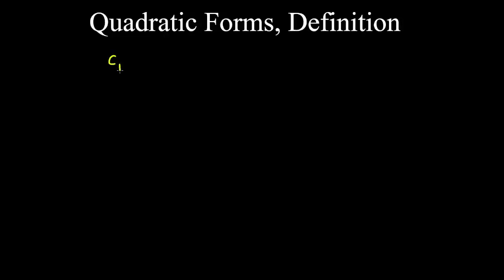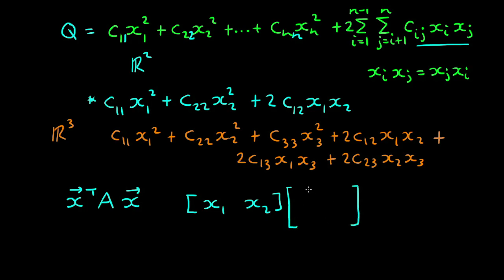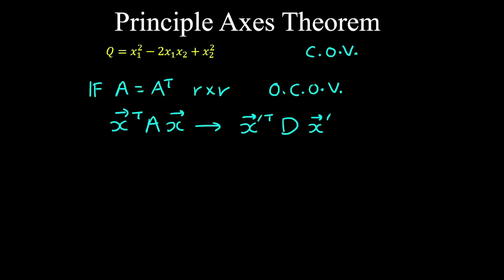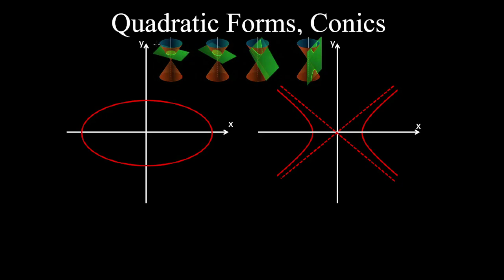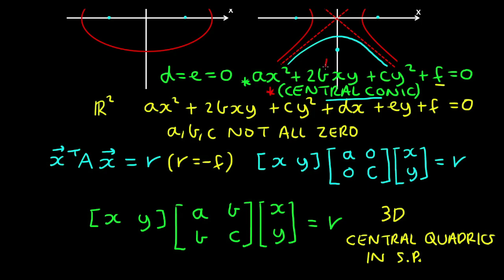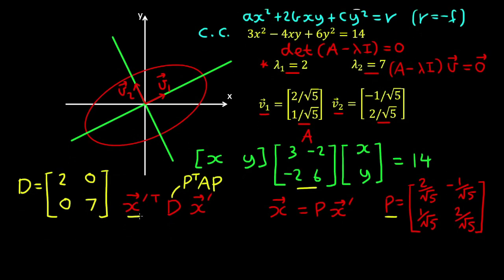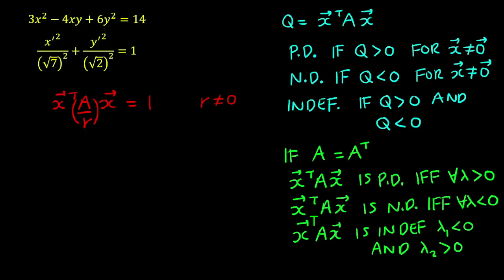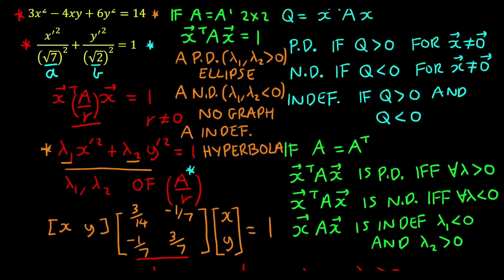Quadratic Forms, Conic Sections, Positive Definite, Examples - Linear Algebra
This video explains quadratic forms, including definition, how to identify and classify the rotated conic sections like ellipses and parabolas using the positive definiteness property of the matrix form of the central conic equations, and principle axes theorem.

Chapters
0:00 Definition of a quadratic form
8:59 Principle axes theorem
14:41 Quadratic forms of conic sections
19:56 Identifying rotated conics
26:56 Classifying conics using the positive definite property